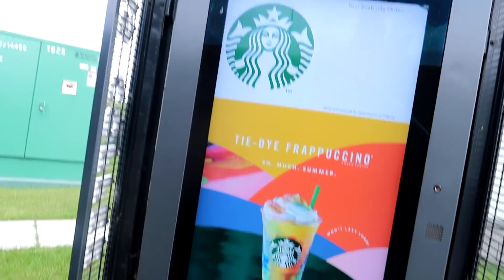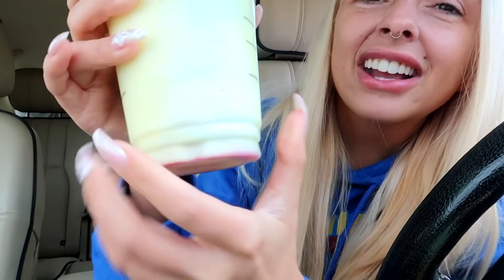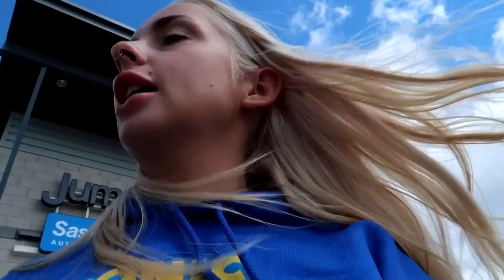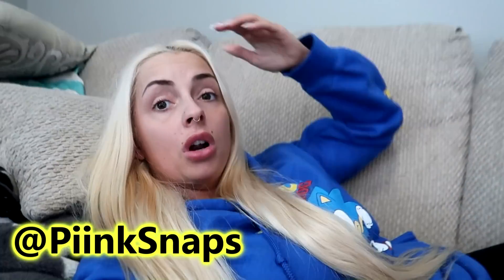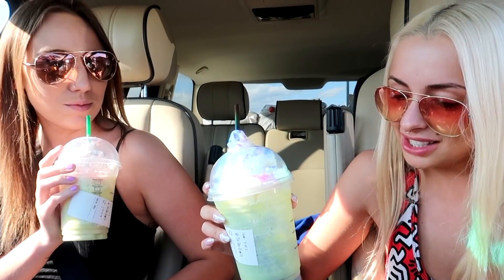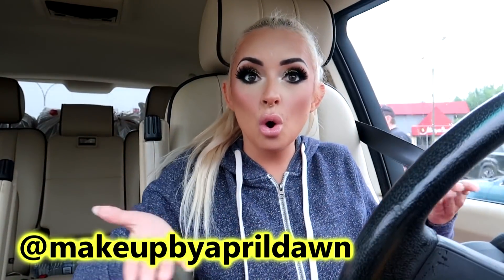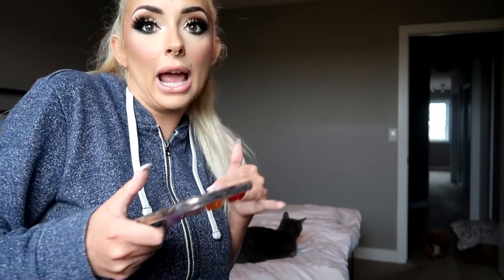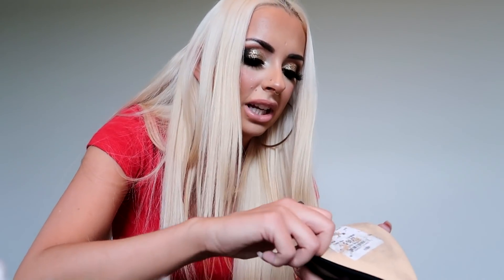I tried the Starbucks Tie Dye Frapp so you don't have to.